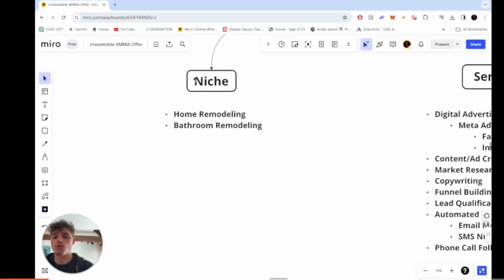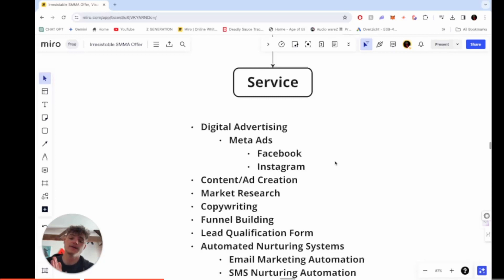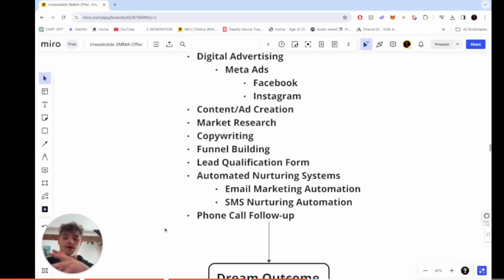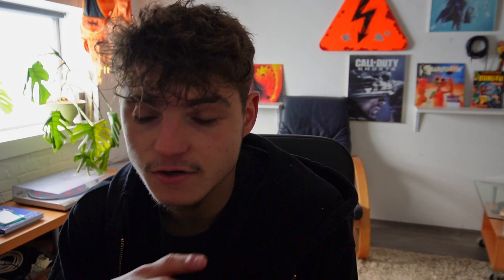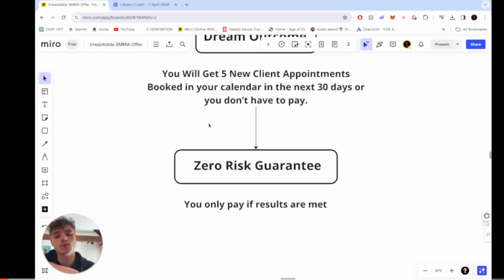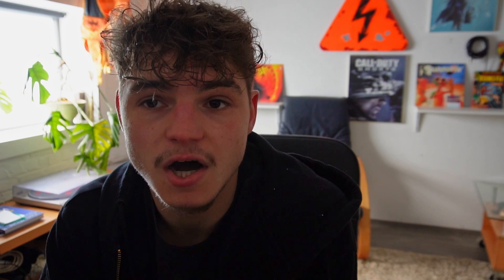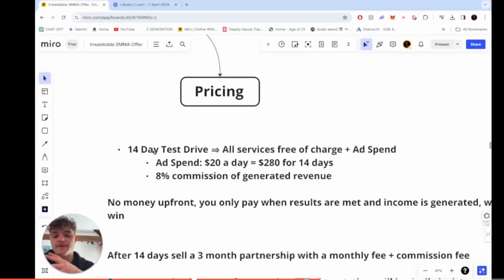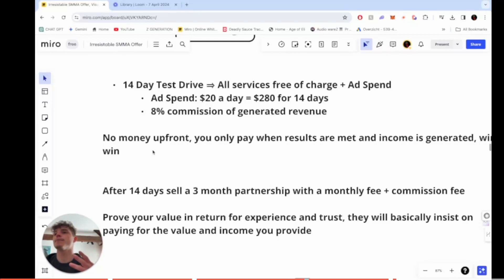This Irresistible SMMA Offer Is How I Signed My First High Ticket Client - ROAD TO FIRST CLIENT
This Irresistible SMMA Offer Is How I Signed My First High Ticket Client

In this series I take you guys with me in my process of starting a digital marketing agency from scratch.

Join me and we learn in this journey together!